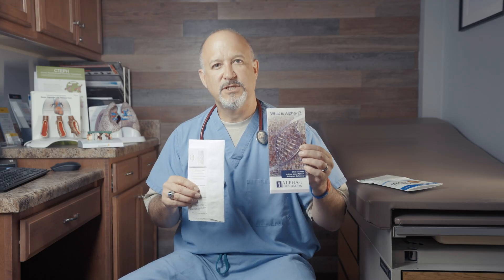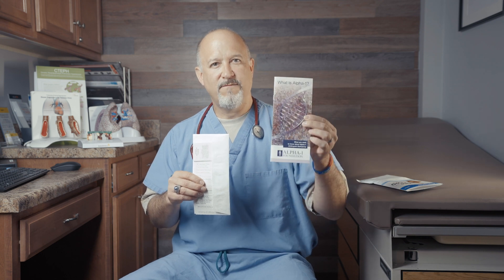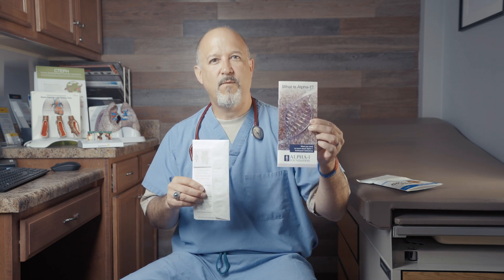All About Alpha 1-Antitrypsin Deficiency (AATD) by The Lung Docs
Dr. Mike Czarnecki of the Pulmonary and Critical Care Consultants of Chattanooga, MD Total Care, explains the symptoms, diagnosis, and treatment of AATD.